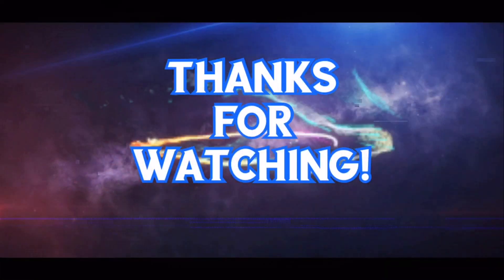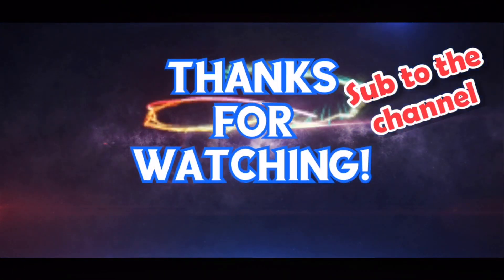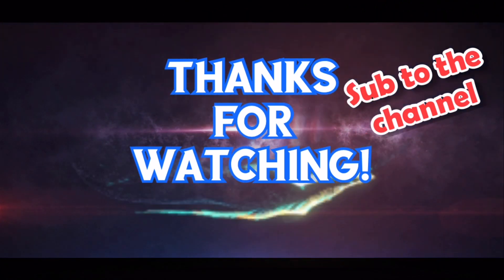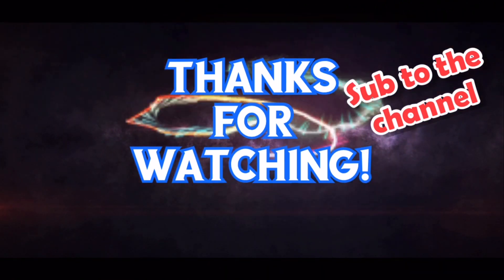Life hacks | Top 5 | everyday use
Hope you all enjoy this video of me giving everybody 5 life hacks they could find useful in everyday life.